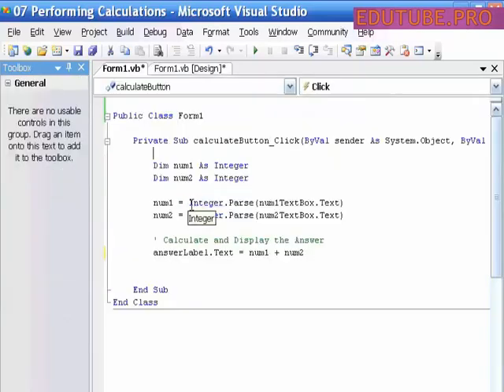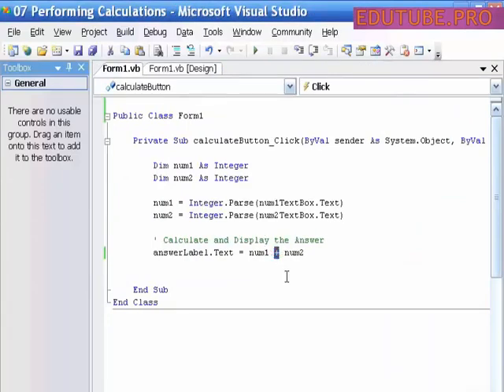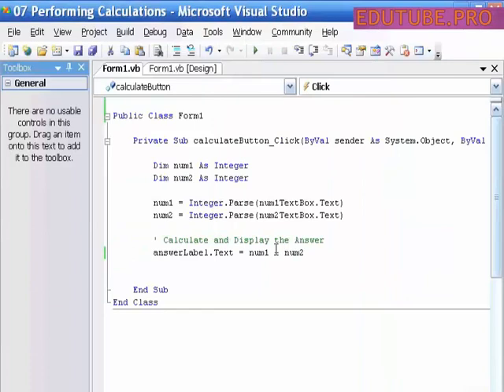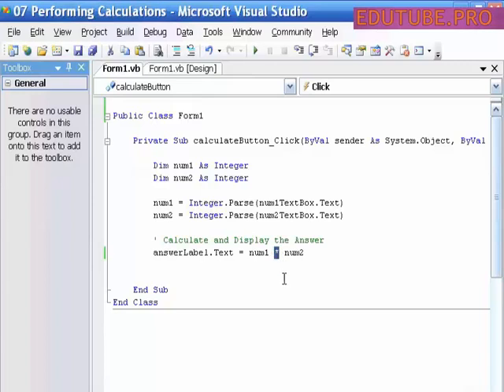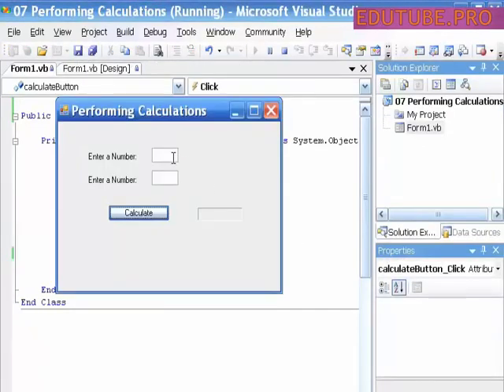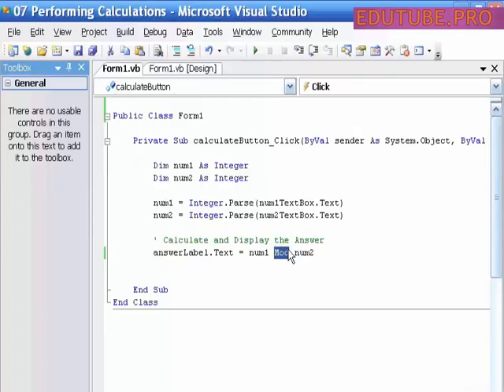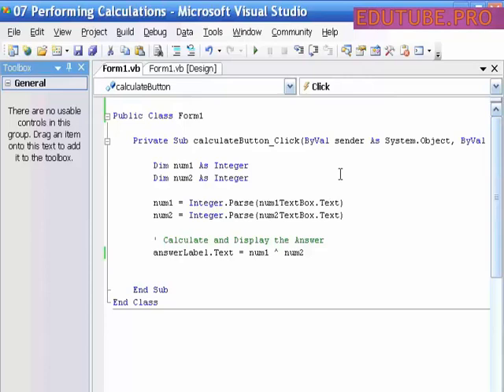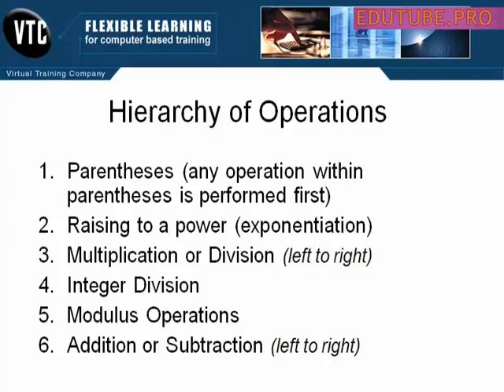VB NET,Visual Basic Programming Tutorials07 02